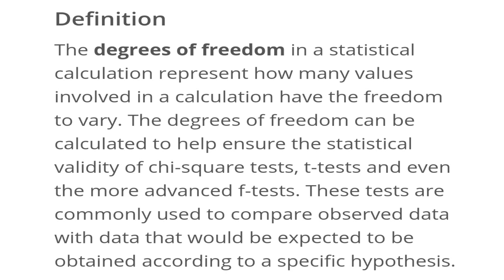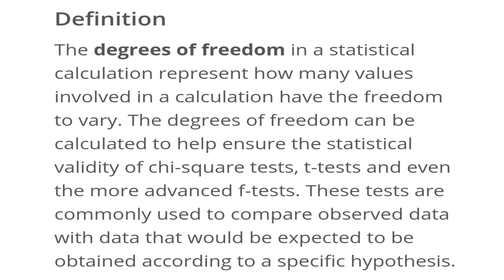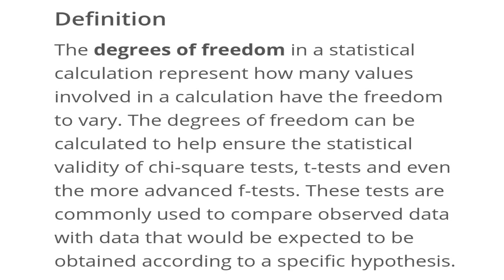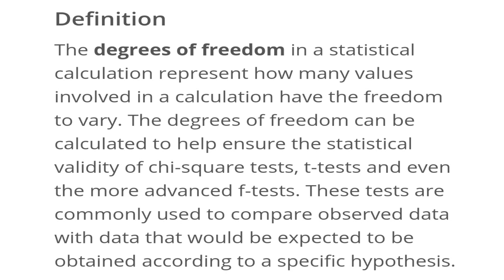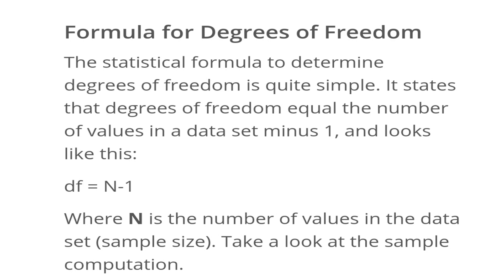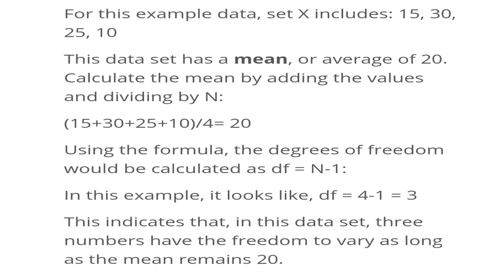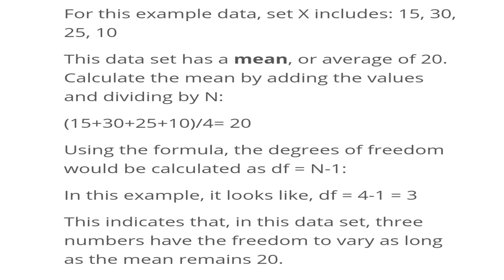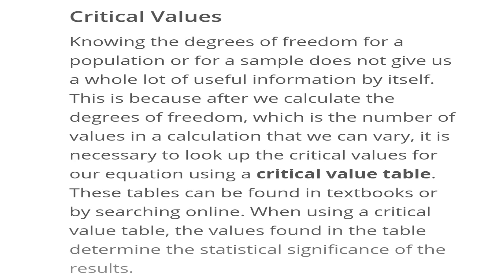Degree of Freedom|Degree of freedom in statistics| Unit 7 Nursing research & statistics|Bsc Nursing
degree of Freedom in statistics
Degree of Freedom in nursing research and Statistics
Degree of Freedom in nursing research
degree of Freedom in chi square test
degree of Freedom in t test
degree of freedom in F test
degree of Freedom in ANOVA
Nursing research and statistics
bsc nursing
# msc nursing
# post basic bsc nursing
# biostatistics
# medicine

Nursing research and statistics for Bsc Nursing students
Nursing research and statistics for post basic bsc nursing students
Introduction to Nursing research and Statistics
Nursing research and statistics for Msc Nursing students and post basic bsc nursing students

 Introduction to statistics in Nursing Research for